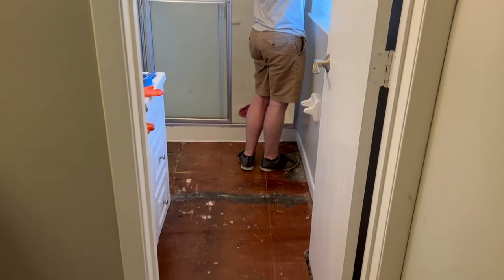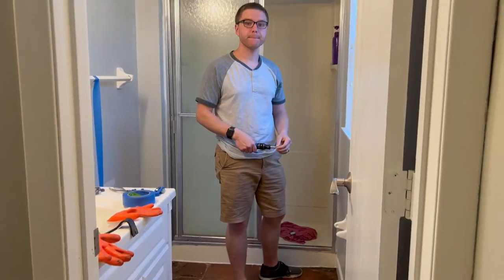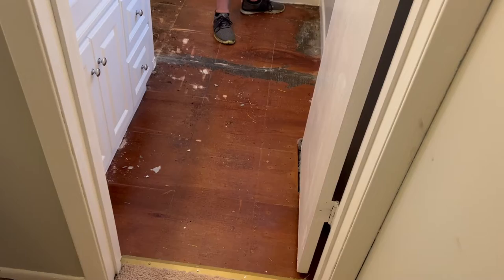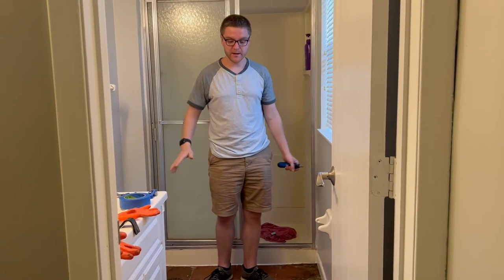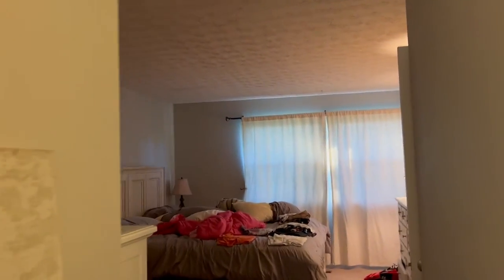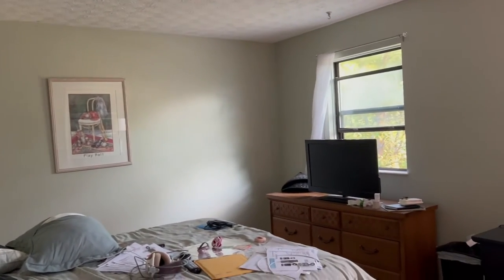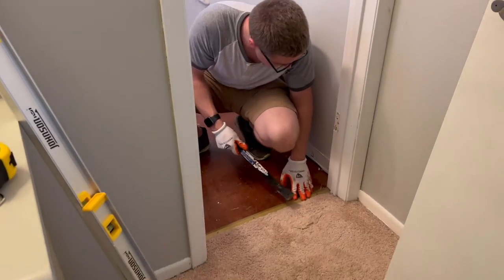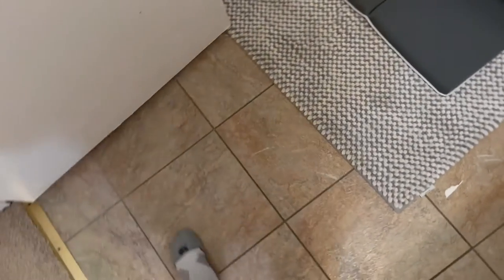Demolishing our Master Bathroom!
Shannon and Anthony start their next house project!